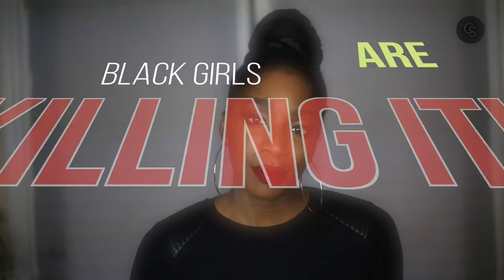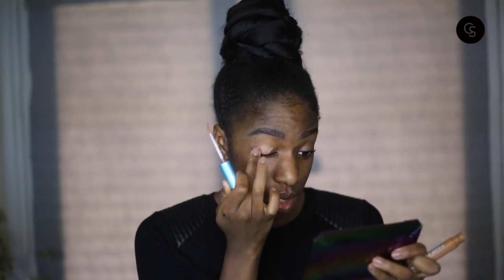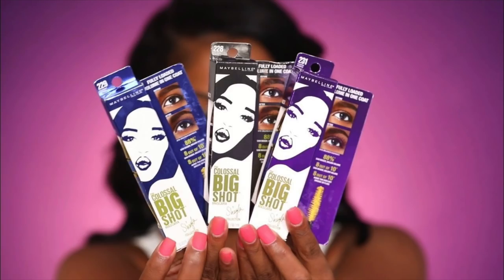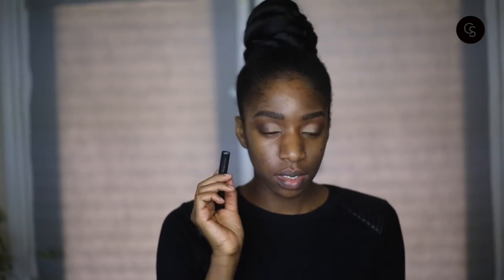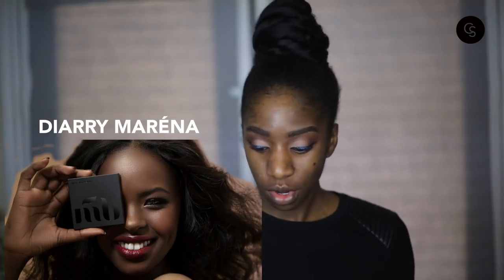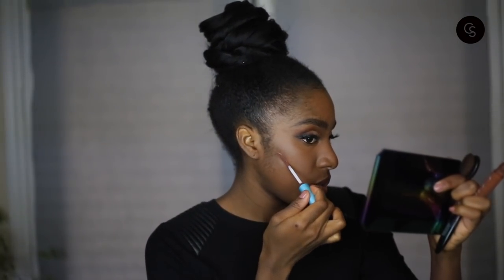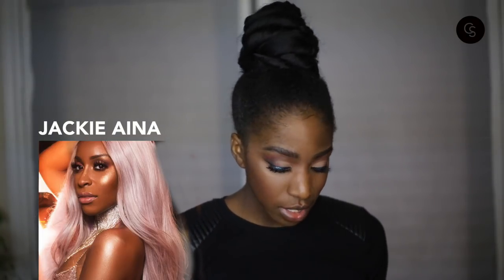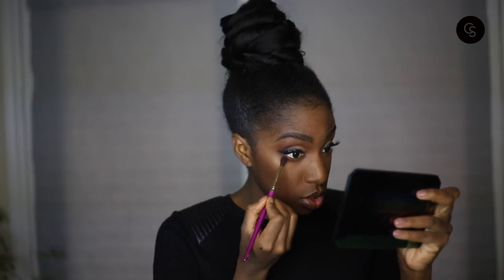GRWM: BLACK GIRLS ARE KILLING IT!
Before Black History Month is over I had to show some love to black women killing it in the beauty space!